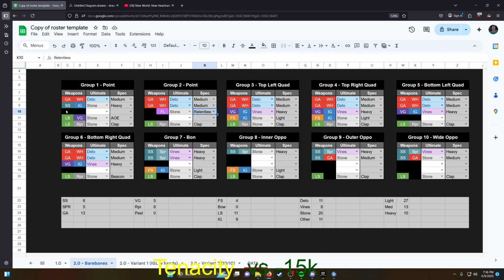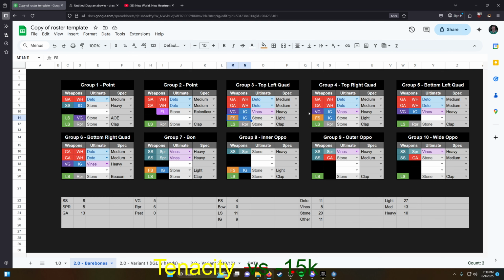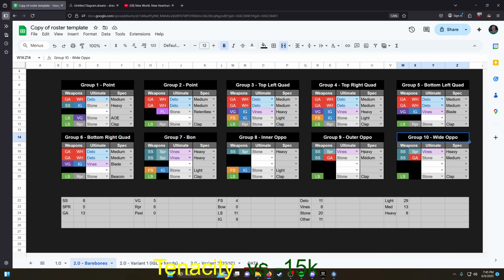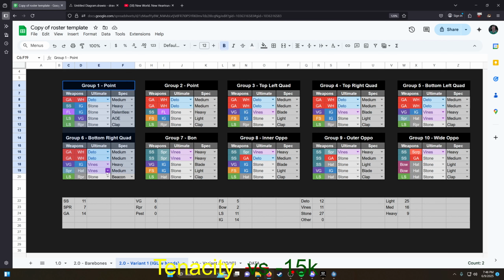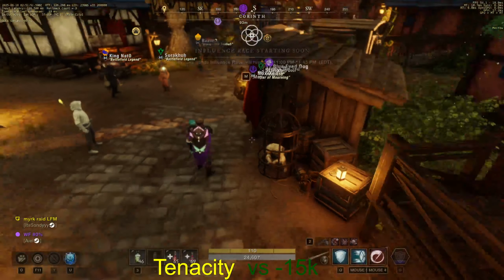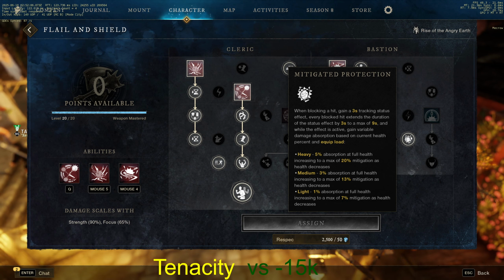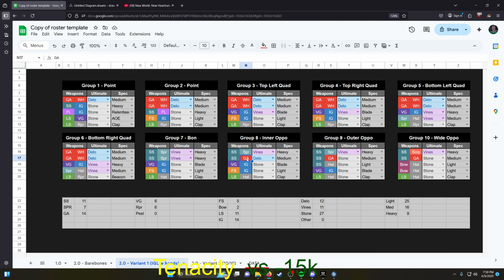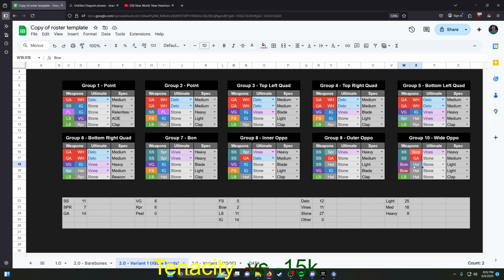WHAT A NEW WORLD ROSTER LOOKS LIKE IN 2025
I wanted to make an up-to-date video on what a New World roster looks like in 2025 so that people who are looking to get slotted in the up and coming New World League event can see what classes are the most common, so they can prepare accordingly.

timestamps:
0:00 Recent KS Developments
1:10 "Barebones" comp
11:15 1/3 splits vs 2/2 splits
15:05 The tank meta
21:00 Ideal comp - 1/3
30:30 2/2 comp
36:30 New Heartrune Leak